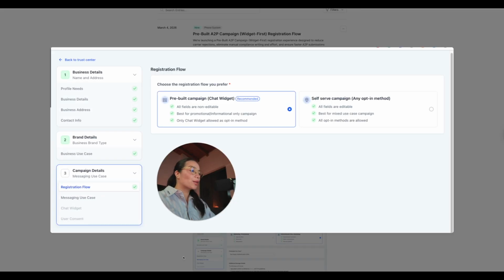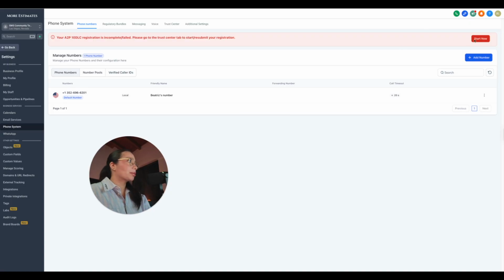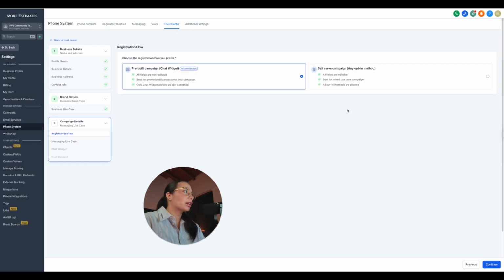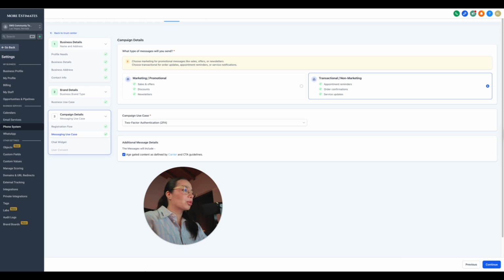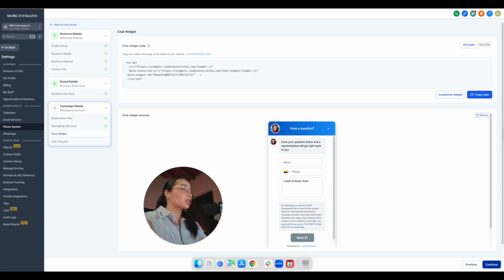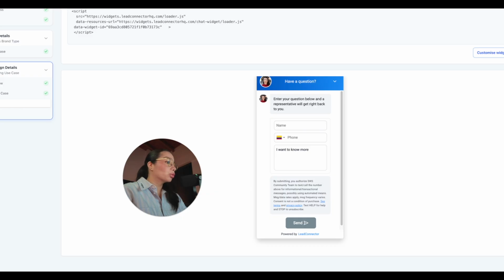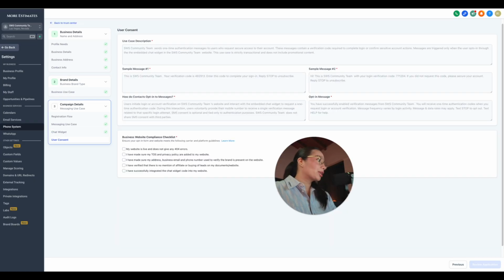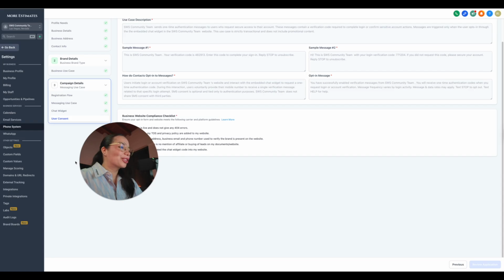Stop Getting A2P Rejections in GoHighLevel (2026 Update)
n this video, I walk you through the **latest GoHighLevel update to A2P campaign registration** and explain how the new pre-built registration flow works.

GoHighLevel has introduced this update to make the A2P submission process **faster, easier, and more compliant with carrier regulations**. Previously, many A2P campaigns were getting rejected due to issues like incorrect consent language, improper opt-in methods, or other compliance mistakes.

With the new system, GoHighLevel now **automatically generates compliant messaging consent** and locks certain fields to help ensure your campaigns follow the required carrier guidelines.

In this walkthrough, you’ll learn:

- What changed in the new GoHighLevel A2P registration flow
- How the new system helps reduce campaign rejections
- How to properly submit your A2P campaigns step by step

If you use GoHighLevel for SMS marketing, this update is important to understand so you can **avoid submission errors and get your campaigns approved faster**.

● full course which won first place in the GoHighLevel course contest